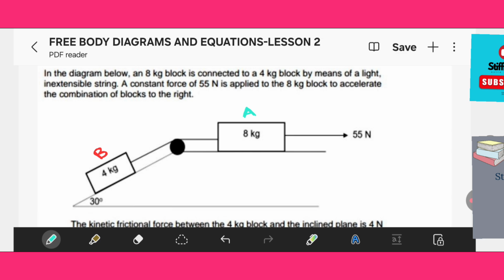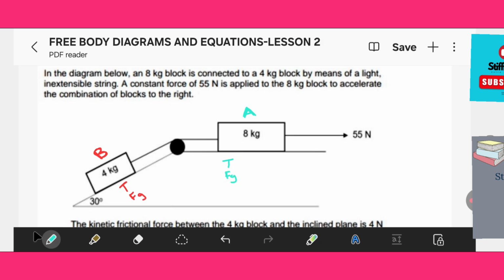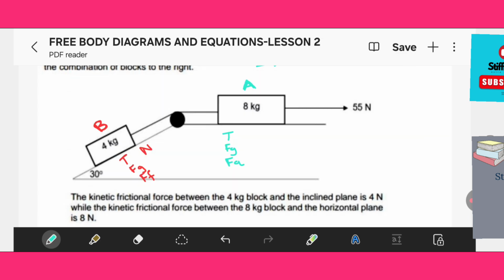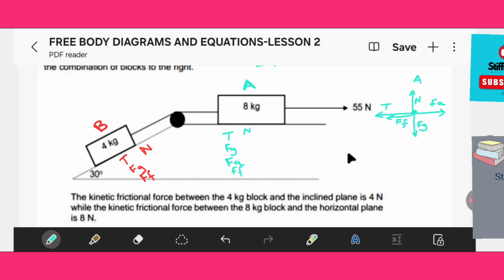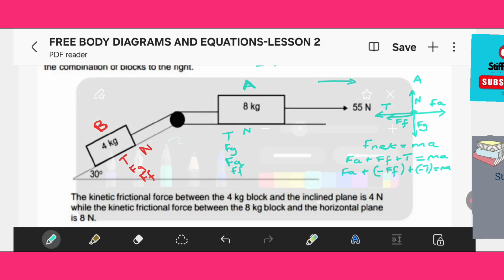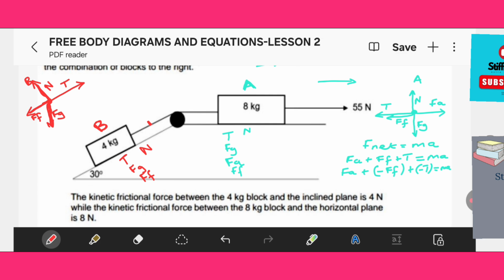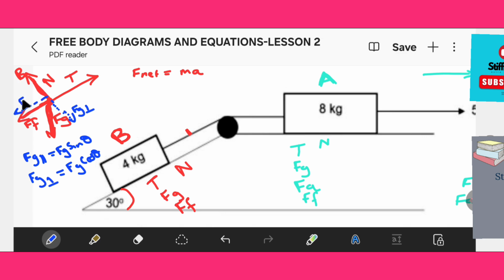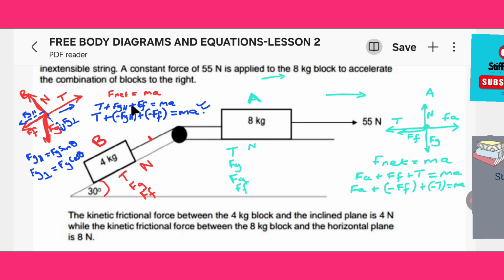2 - How to draw Freebody diagrams and formulating equations of motion: explanation 2